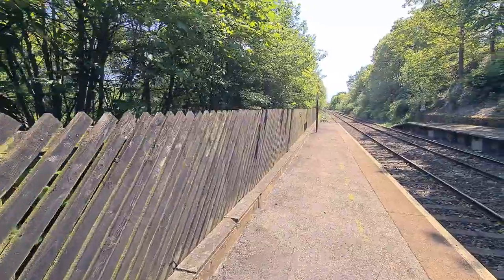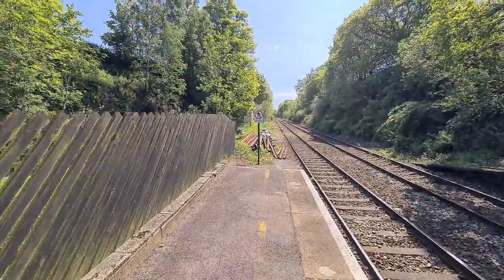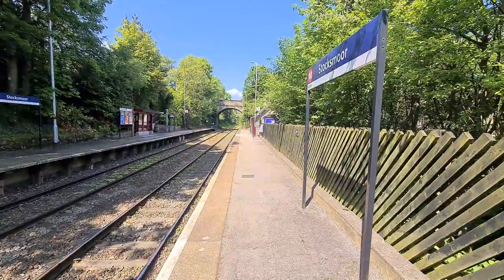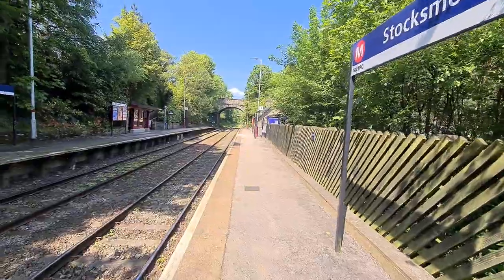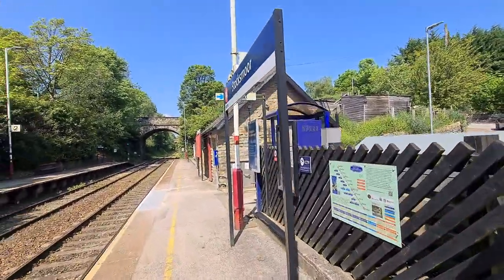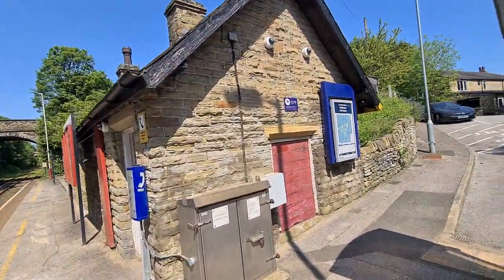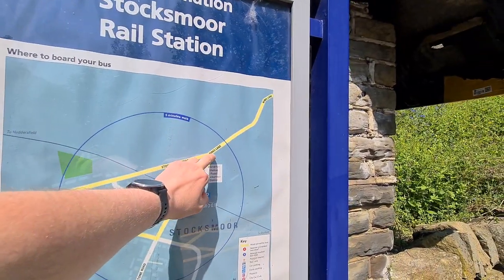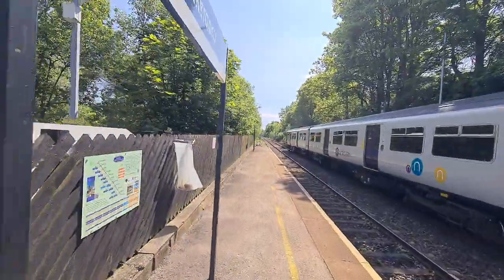ARRIVING IN STOCKSMOOR VLOG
Hello Jamie here and with another video. So this is arriving in Stocksmoor, I wasnt the only one to get off, but came clear however empty the platform became. Doing a quick vlog before starting my walk.